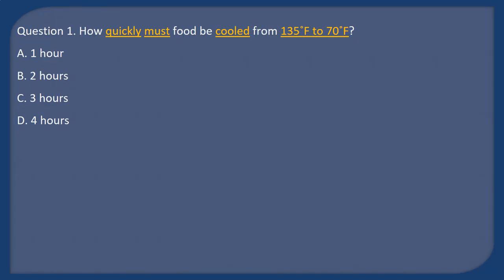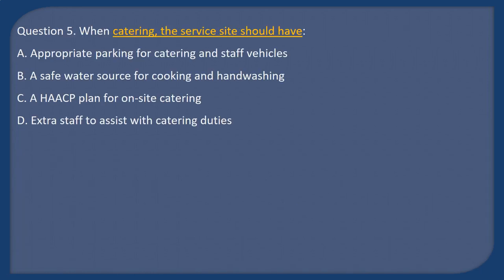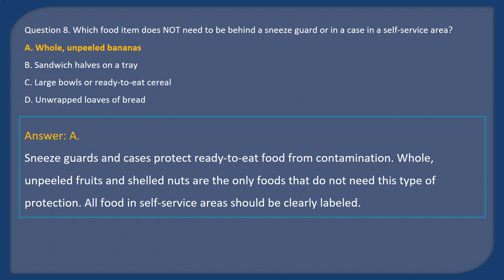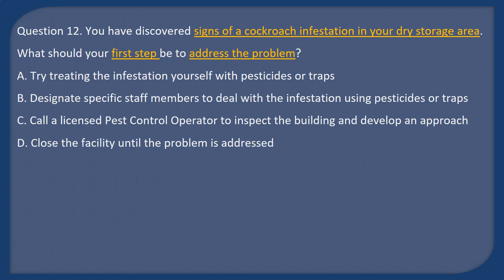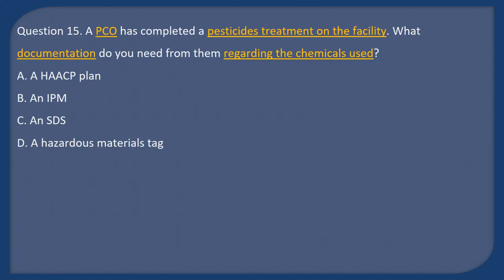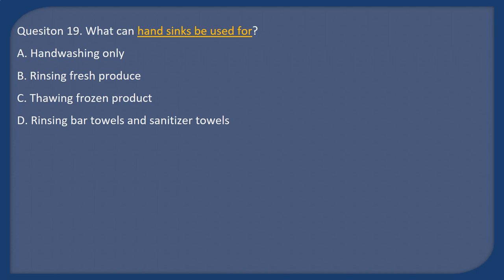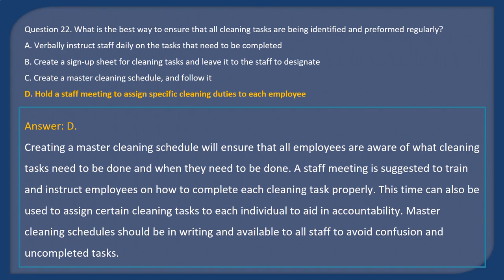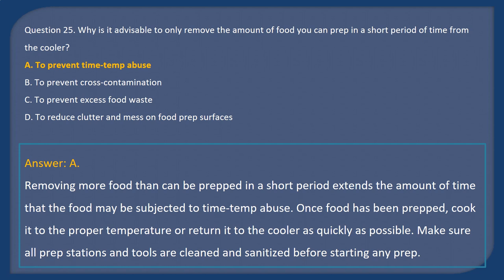ServSafe Manager Practice 2023| ServSafe manager exam| ServSafe study guidle (P2)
ServSafe Manager Practice Test 2. The sample ServSafe questions are an excellent way to study for your upcoming ServSafe exams. Once you are finished with each question, you will be presented with answer which includes a complete rationale (explanation) for every question you got wrong.

Best resource to study: Servsafe manager 7th edition.
Related certificate: ServSafe manager, ServSafe food manager, ServSafe food handler.